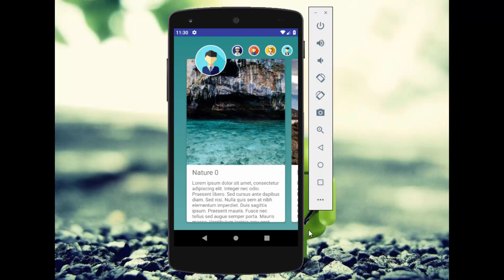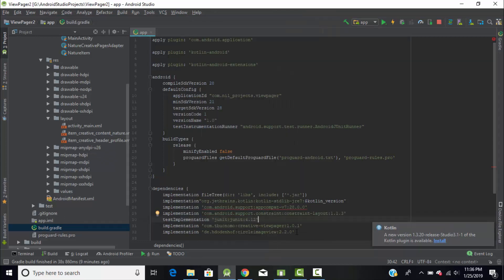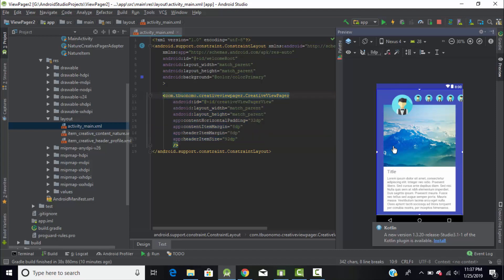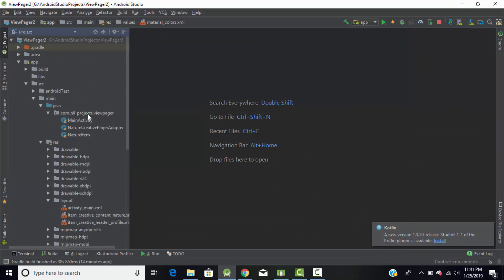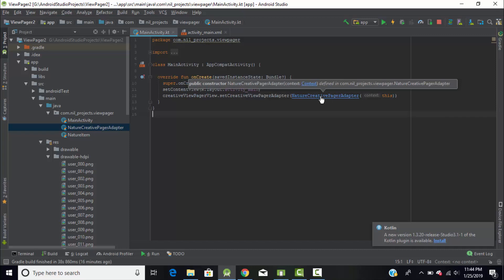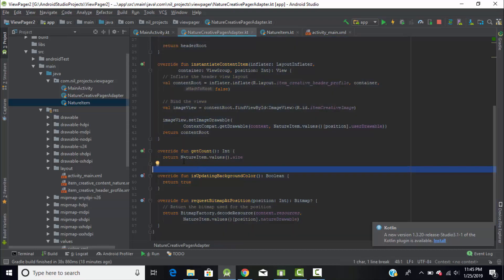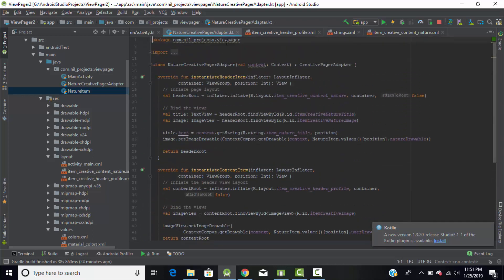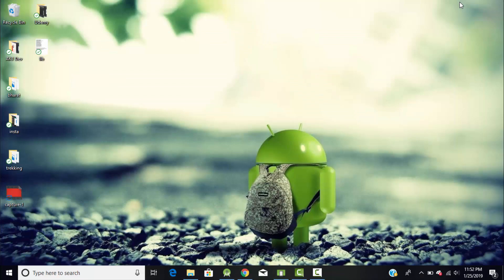Creative Page Viewer in Android Kotlin || Coders Integrity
Creative View Pager easy to use ! This view pager library combines a header list which is scrolling automatically in coordination with the page contents.